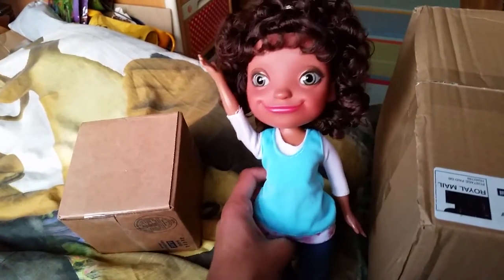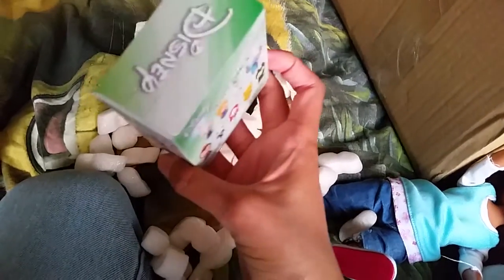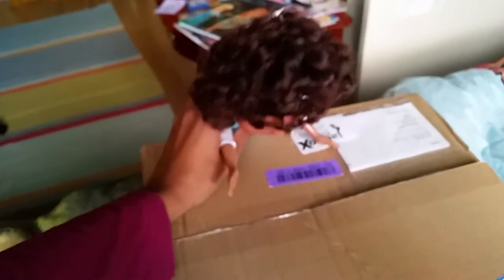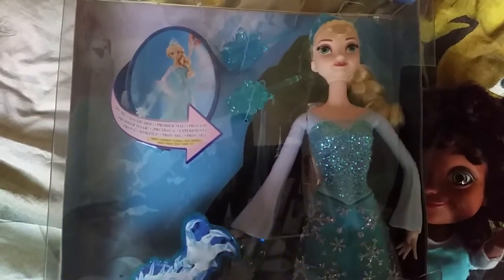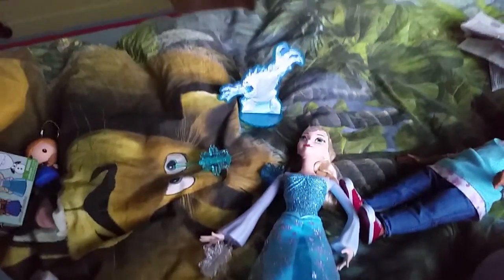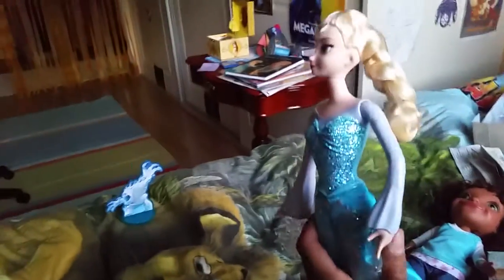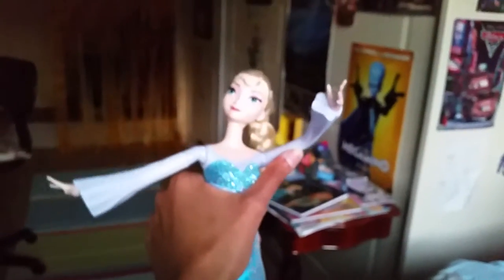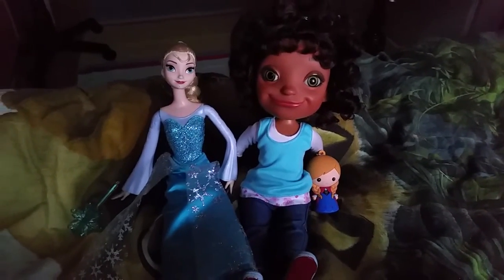Mail unboxing and Elsa ice power doll review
Let's see what we got today!  And review a brand new Elsa doll! :)